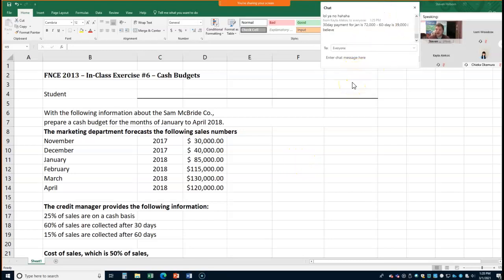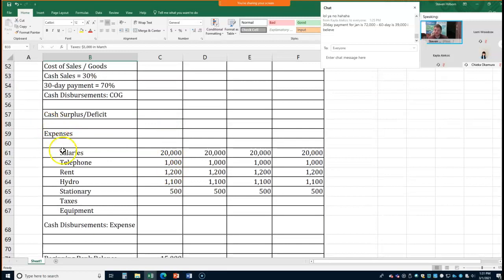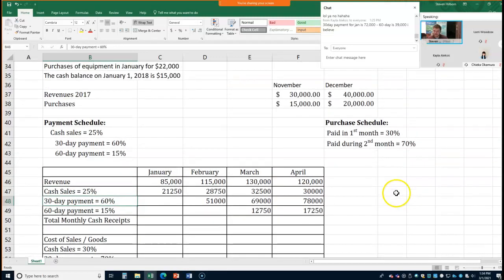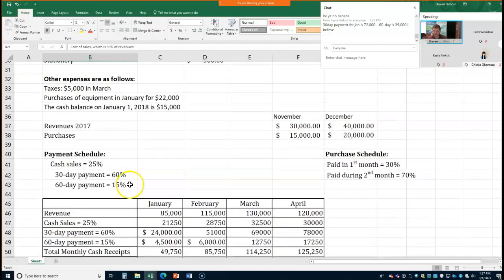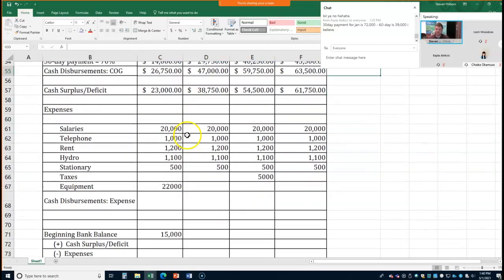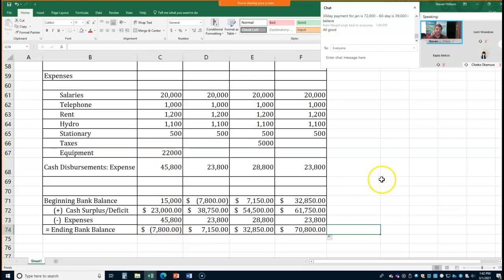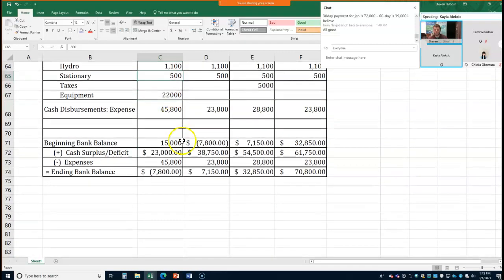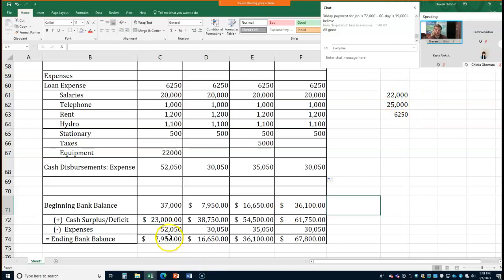Week 7 - Cash Budgets Explained